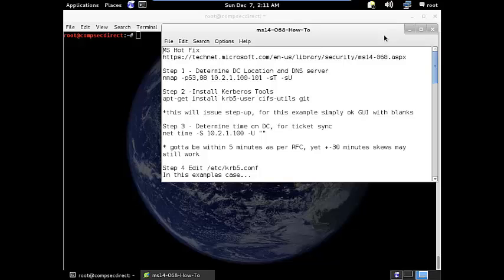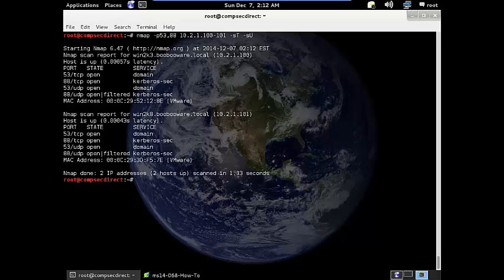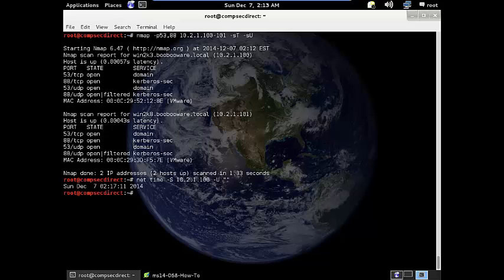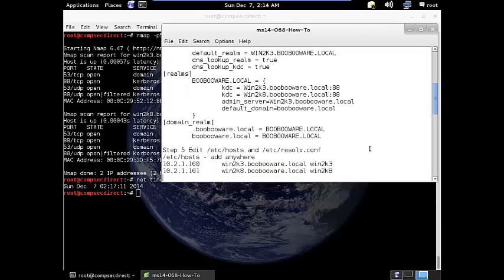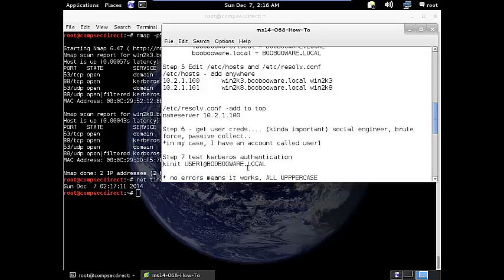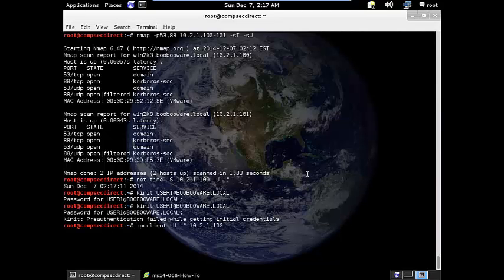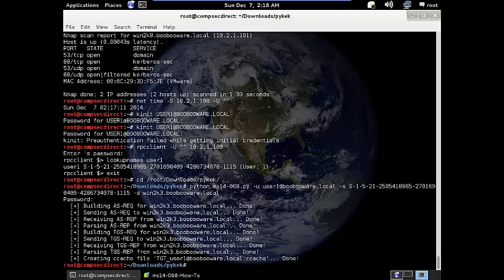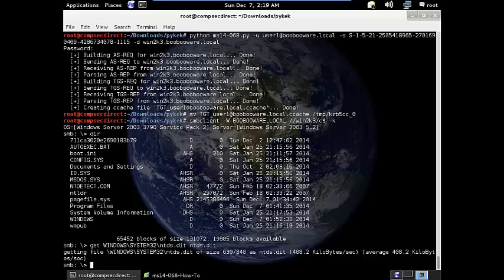Ms14 068 HowTo exploit